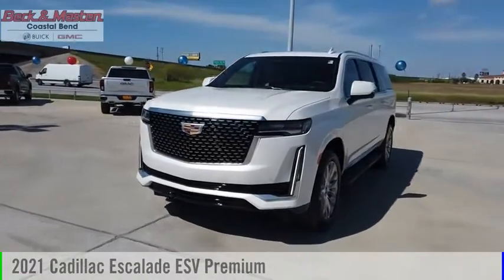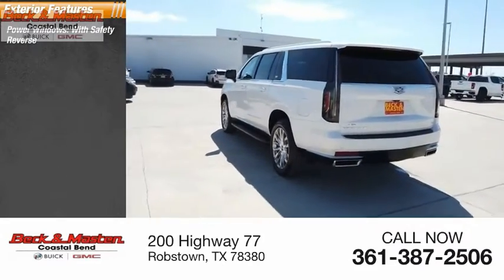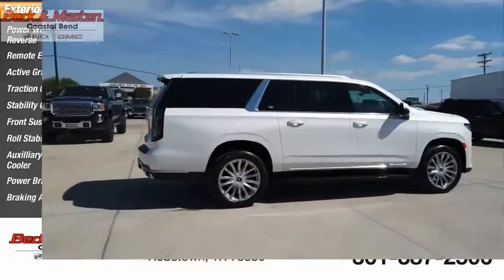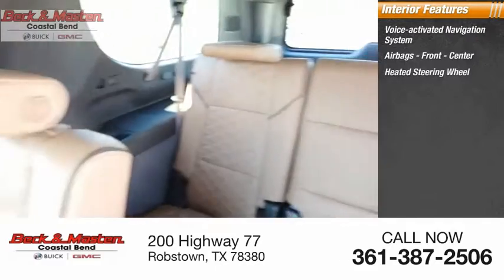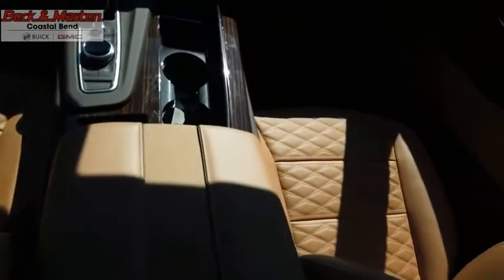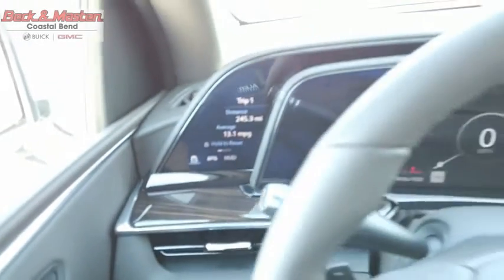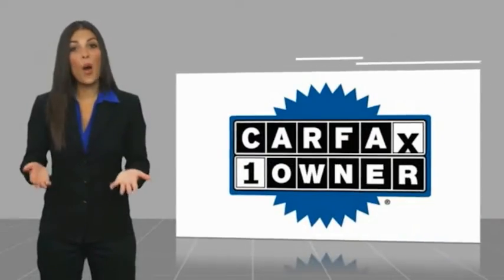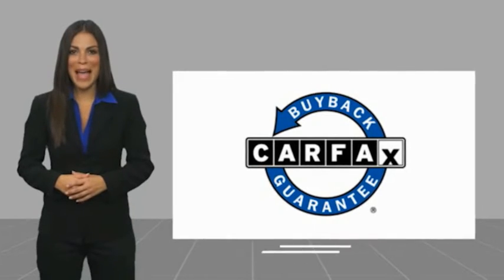2021 Cadillac Escalade ESV TP491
2021 Cadillac Escalade ESV Premium